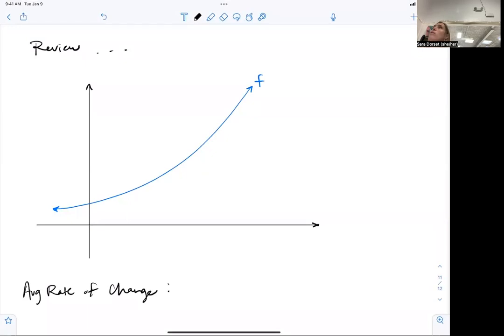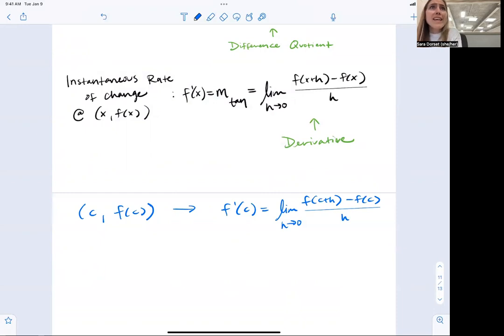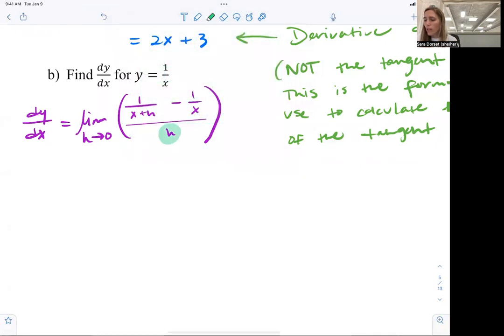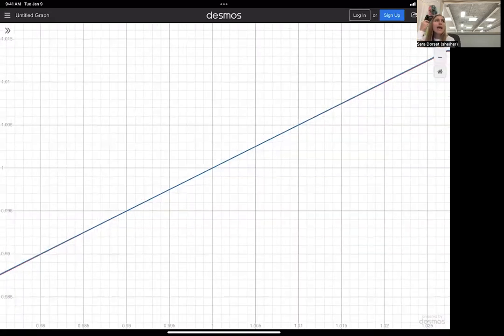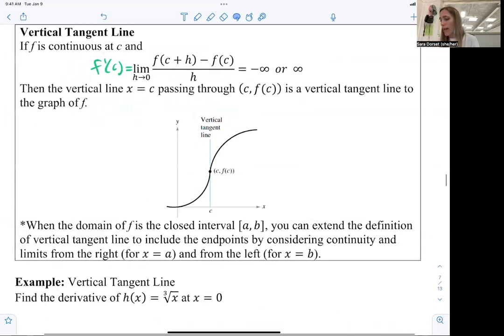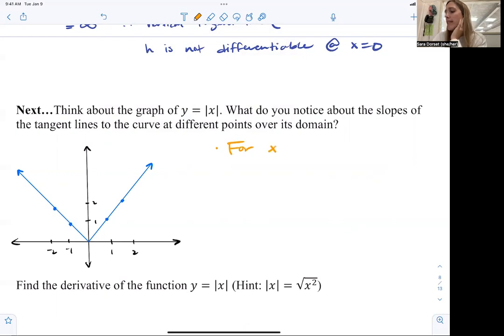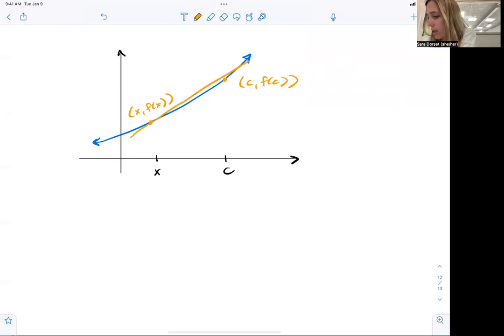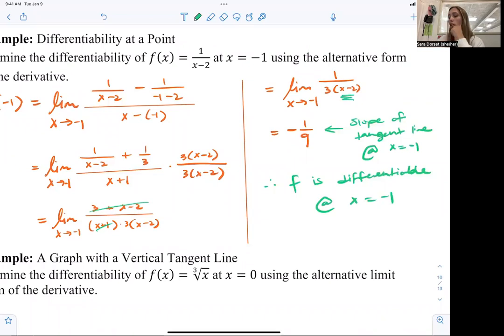AP Calc Day 2 Section 2.1 (9/16/22)